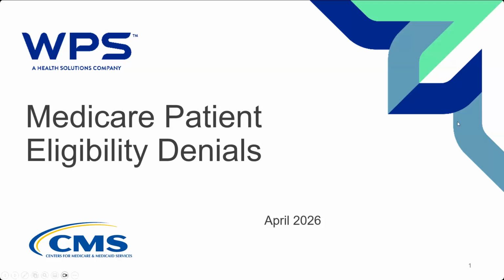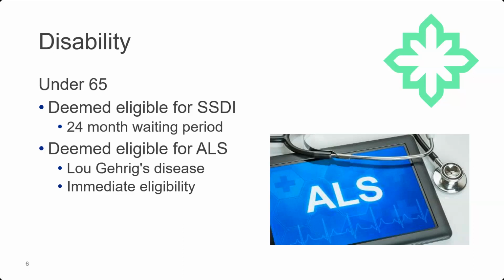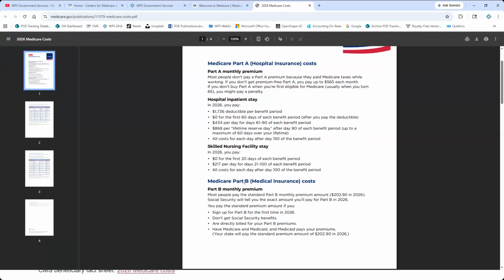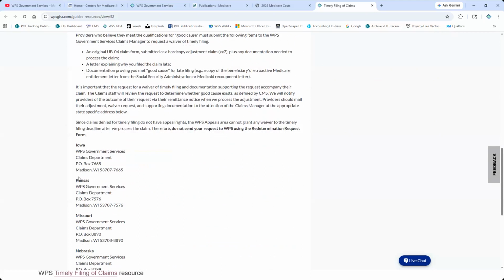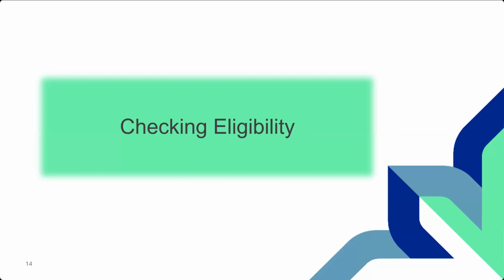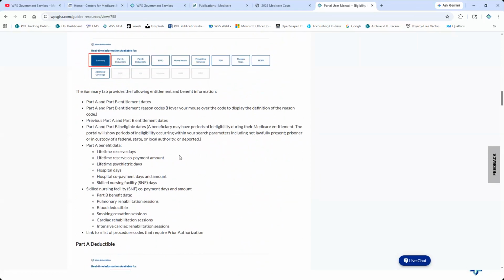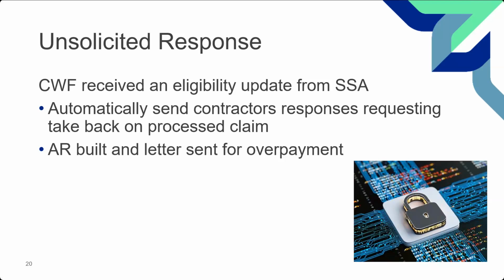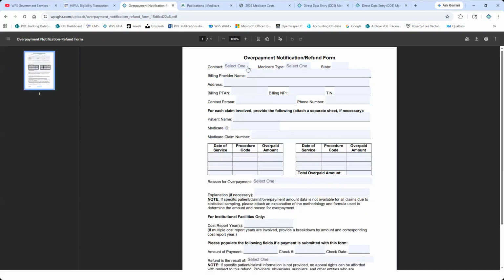Medicare Patient Eligibility Denials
This webinar occurred 4/30/26.

We denied approximately $50 million in claims during the last quarter of 2025 for eligibility issues. We want to help you avoid these denials by explaining the denials and providing resources. This webinar covers:
• Claims before eligibility
• Claims after eligibility terminates
• Claims during incarceration

Resources
CMS beneficiary fact sheet: 2026 Medicare costs

CMS Medicare Clams Processing Manual, Chapter 1,Section 70.7.2 – Retroactive Medicare Entitlement

Chapters
00:00 Intro
Who's Eligible
The Data
Checking Eligibility
Medicare Actions
Questions and Answers
Closing Comments